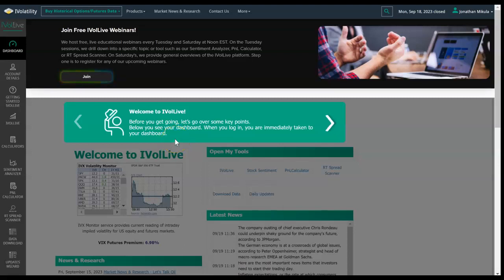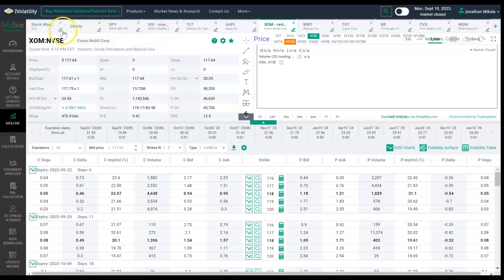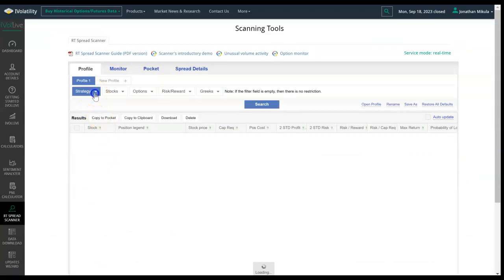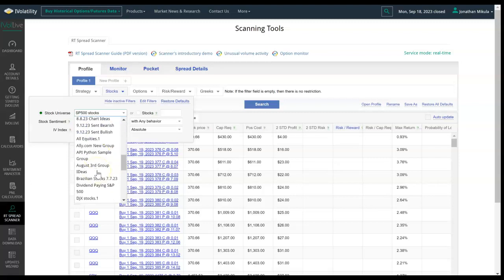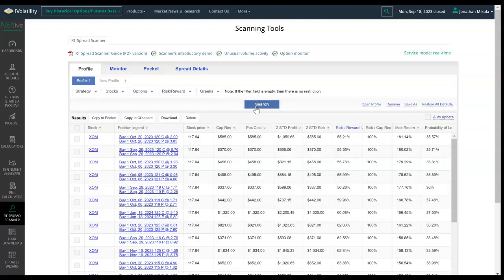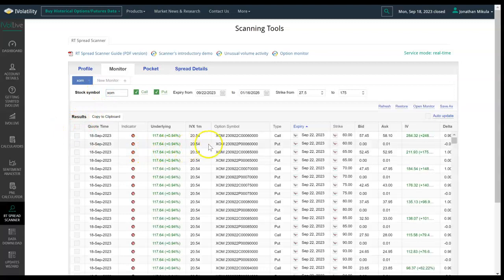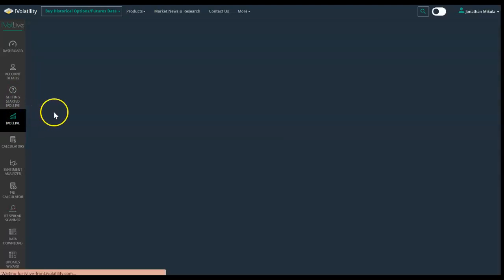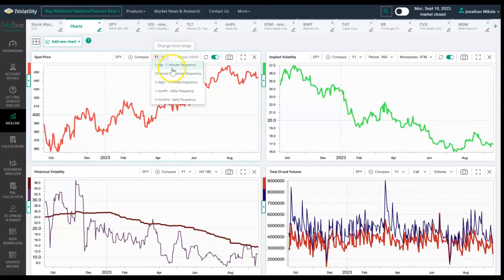IVolLive Shorts: How to View Changing Option Prices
In this IVolLive short, our expert demonstrates how to view options prices as they change throughout the trading day